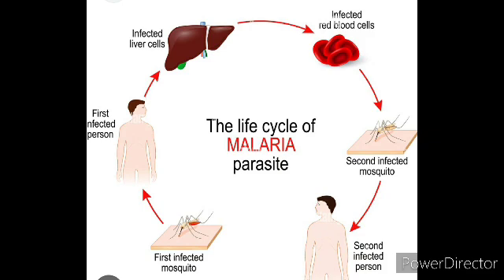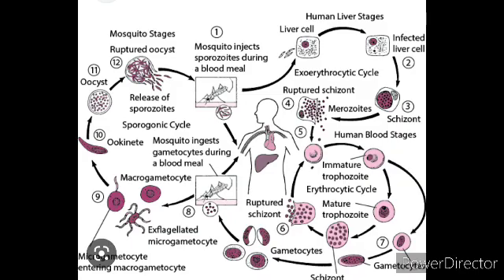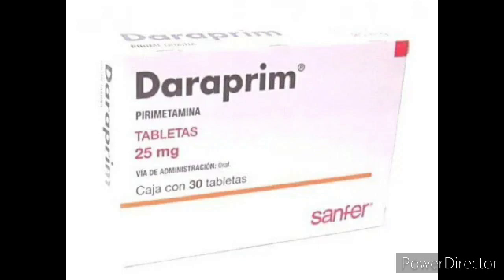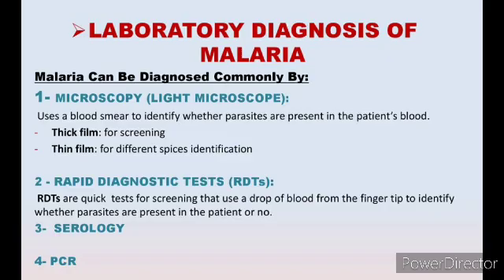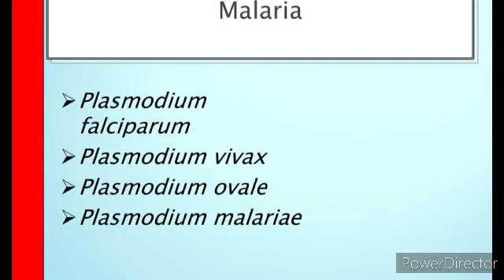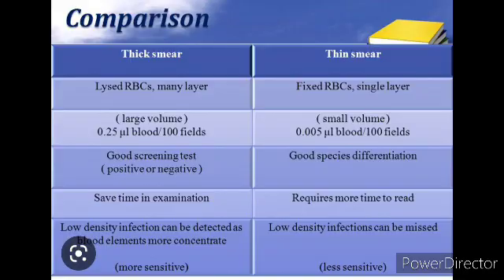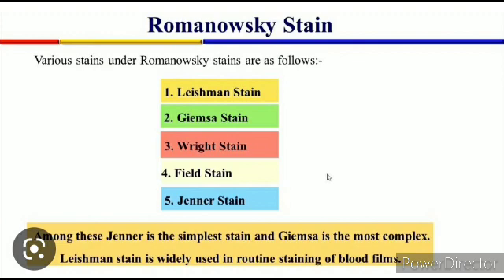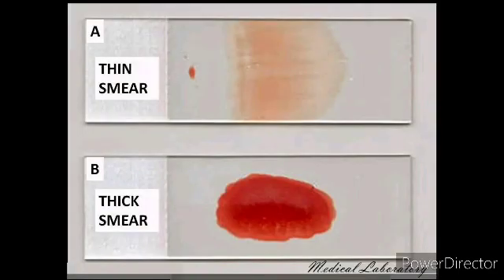Lifecycle of plasmodium।Part 2.Laboratory diagnosis of malaria, staining techniques.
Lifecycle of plasmodium, Infective stage,laboratory diagnosis, staining technique